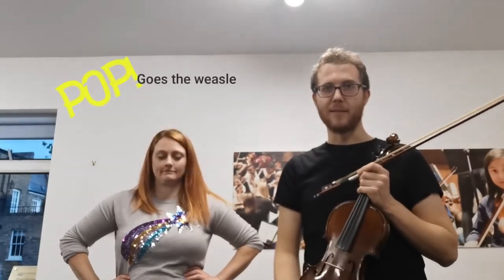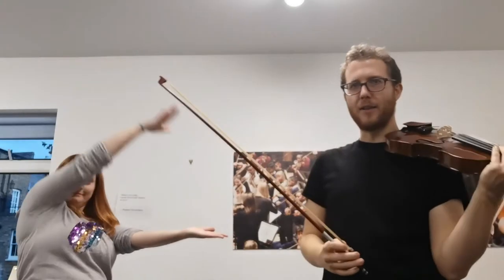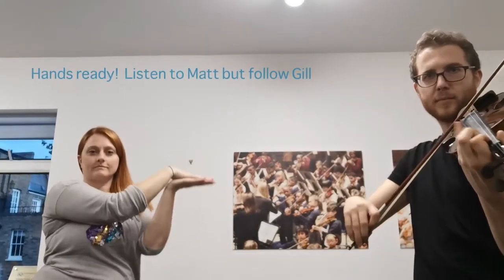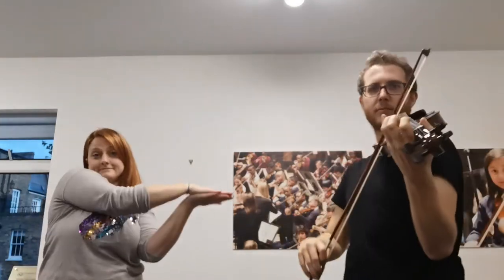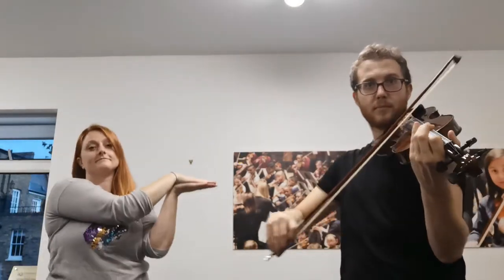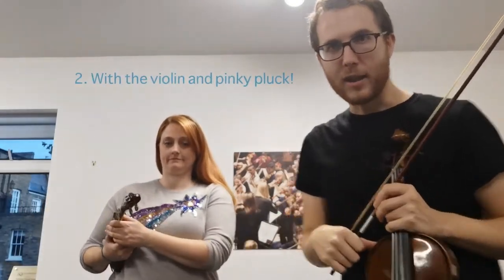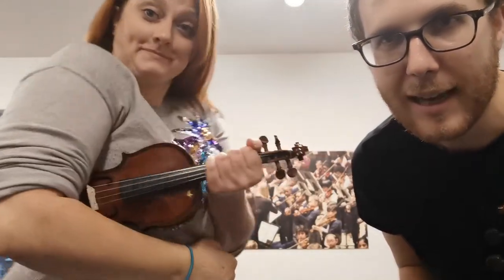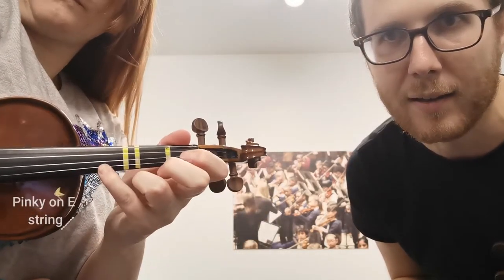Matt and Gill's Pop goes the weasel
Clap then play Pop! goes the weasel with Matt and Gill